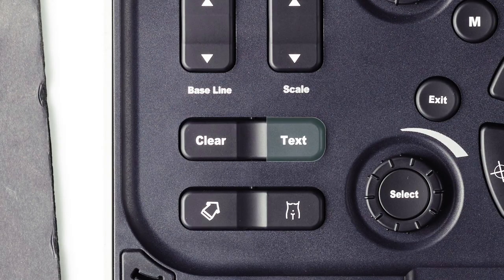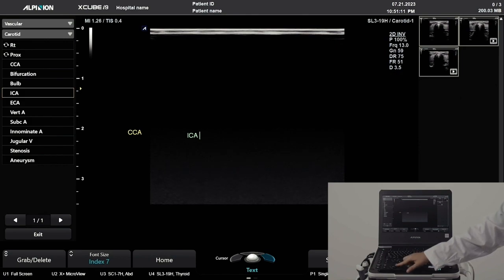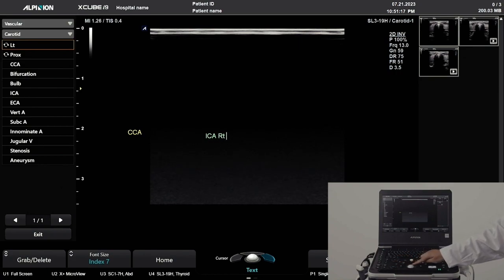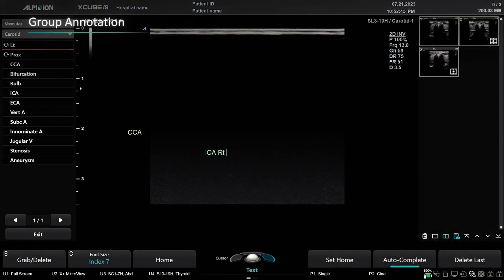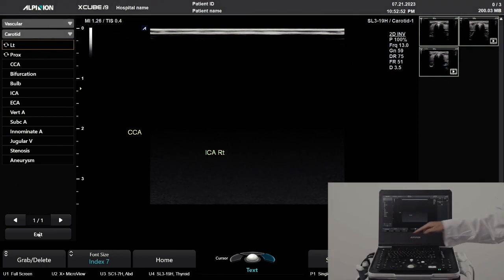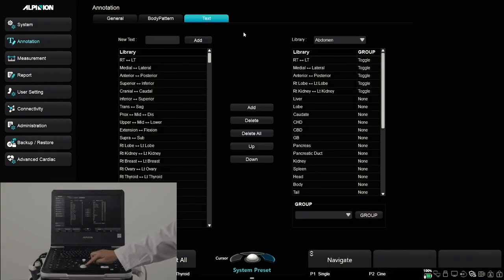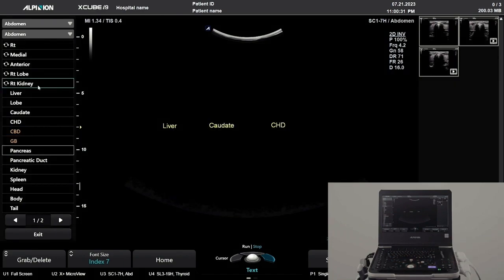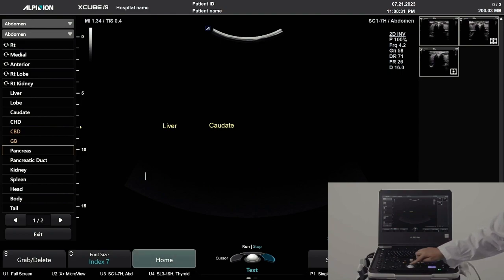X CUBE i9 Tutorial:Text